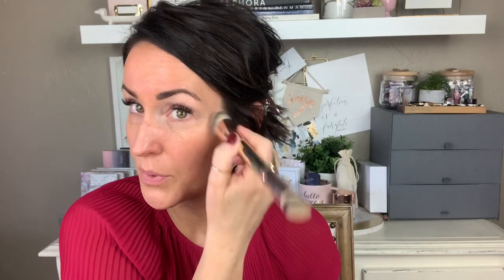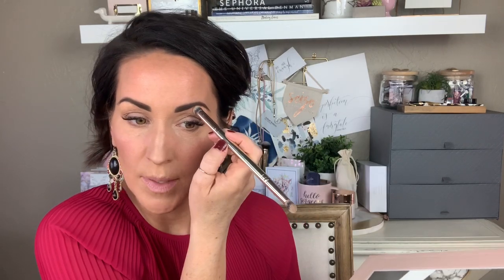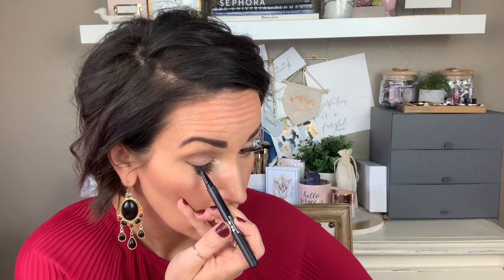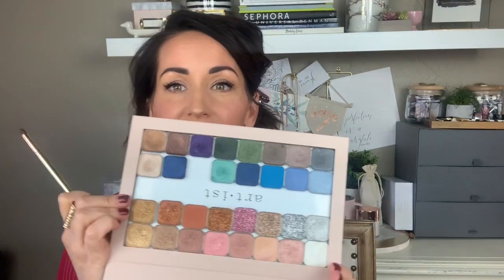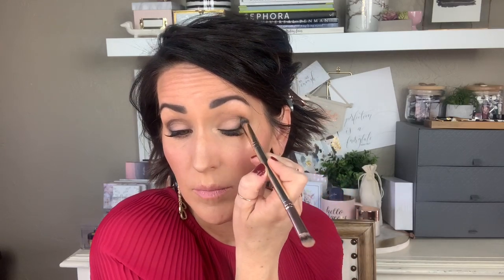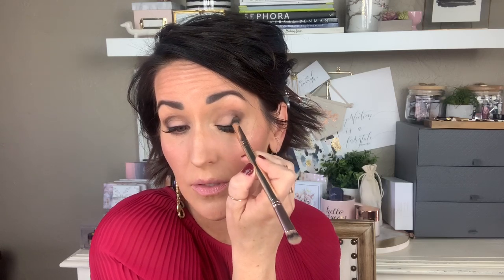Get Ready With Me: Two Holiday Party Looks using Seint (formerly Maskcara Beauty) + a Giveaway!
We’re in full swing for Holiday Party season! Come get ready with me as I get ready for mine using all Seint (formerly Maskcara Beauty) makeup, and sharing not one, but TWO of my go to party looks.  Plus my “guidelines” for how to decide what feature should stand out in your holiday look.  And don’t forget to enter my first Giveaway here on my channel, all the deets down below- thanks again for being here! Happy Holidays friends!

New to Seint (formerly Maskcara Beauty) and want to try it?  Complete this color match questionnaire:

F O R   G I V E A W A Y !!!
One lucky winner will get the Charcoal Vegan Leather Clutch
To enter:
1. Like this video
4. Come back and comment DONE on this video once you’ve completed ALL 3

Winner will be announced under the winning comment.

Colors/Products used:
Eyes//
Primed with Thank Me later eye primer
Mango and Sandy highlight using the Buffy Brush
Set with Vanilla Dust powder
Eyeshadows Look 1: Bubba, Oak, Pup and Sabrina
Eyeshadows Look 2: Above shades + Cole, Gilded, Kin, Foxy and Graceland
Brushes used: iShadow everything, Multitasker and Blend and Tap brush
Trust eyeshadow to fill in brows with the Know your Angles or Hotline brush
Look 1: Black Friday cream liner and Kat Von D liquid liner
Look 2: Black Friday cream liner + Loreal voluminous liner on the waterline
Maybelline Lash Discovery mascara on bottom lashes

Face// Both LOOKS
IIID Foundation:
Mango as color corrector using the B squared Brush
Sandy as main highlight using the Buffy Brush
Aura as accent highlight using the Buffy Brush
Astoria and Indigo for contour using the Detail HAC brush
Love Spell lip and cheek using the B squared brush
The Perfector sponge to remove excess
Set undereyes using Vanilla Dust setting powder and the Power Powder brush
Perfume No. 3 using the Perfector to apply
Georgia powder illuminator using the Best Blend Forever brush
Set with Stay Outside Gorgeous as primer and setting spray

Lips//
Mint Milk Lip Conditioner
Lined with Indigo contour using the Multitasker brush
Look 1: Saffron with Sunshine State lip + cheek in the center
Look 2: Ever Red (lightly), Ballerina, Summer Love + topped with Sunshine State
Starlet powder illuminator on cupid’s bow

Interested in doing what I do and becoming an Artist with Maskcara Beauty?

xoxo Sarah